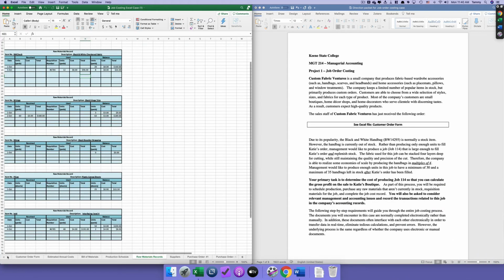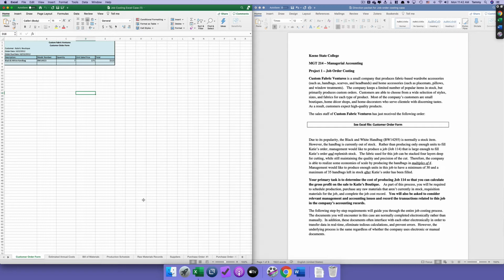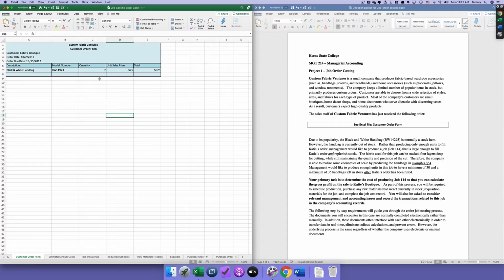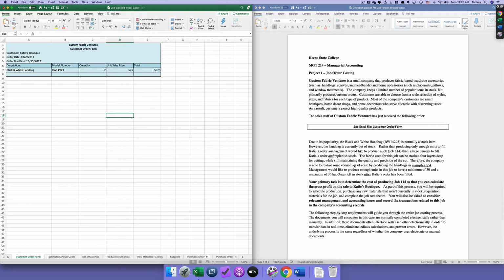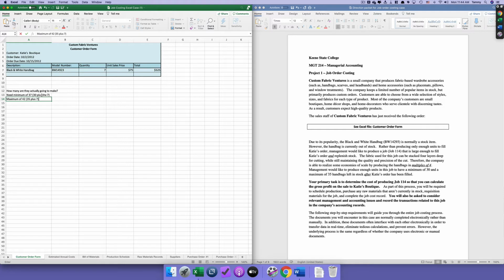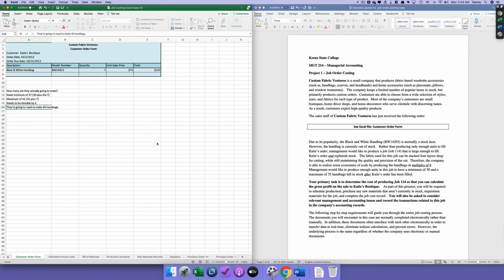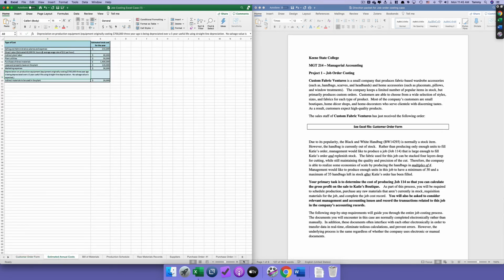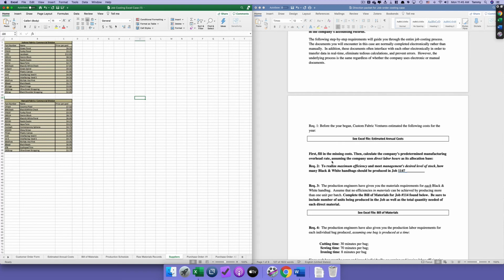MGT 214 Job Cost Case intro